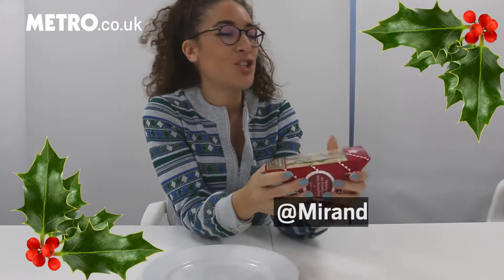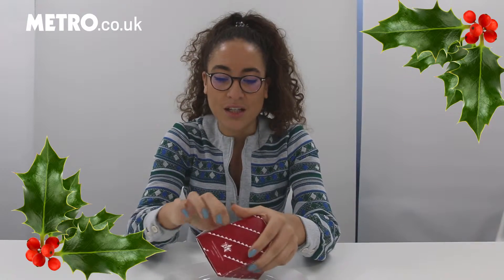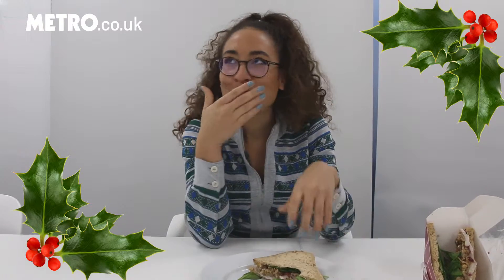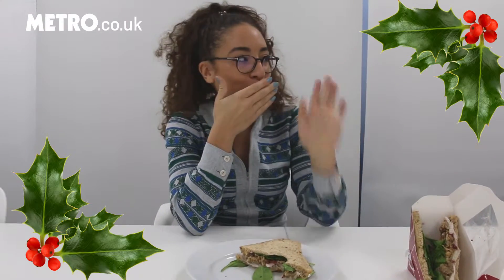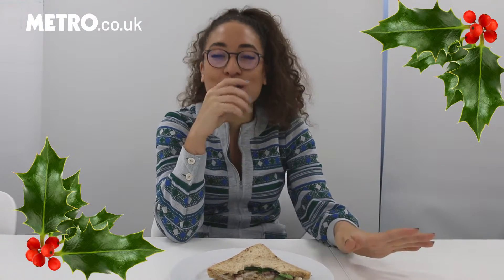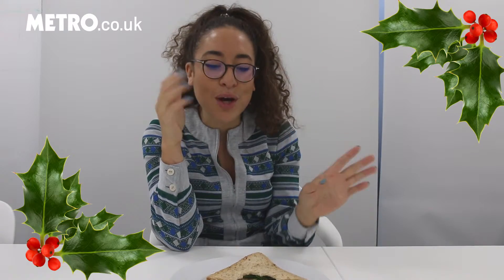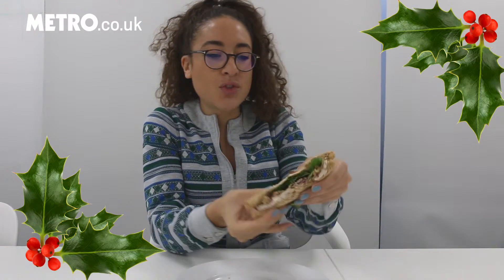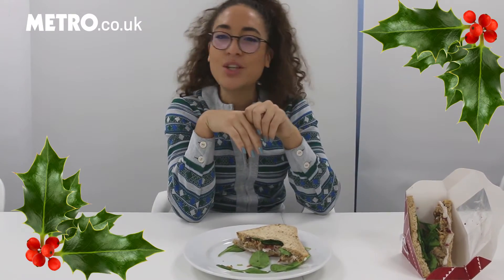The Pret Christmas Sandwich has arrived | Metro.co.uk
The Pret Christmas Sandwich Has Arrived.